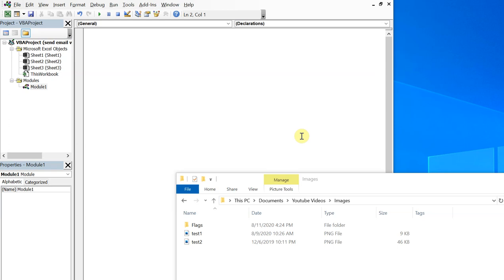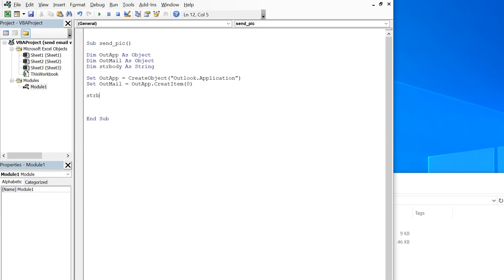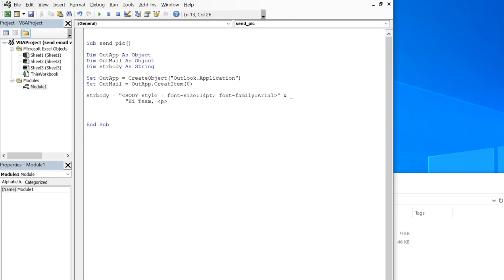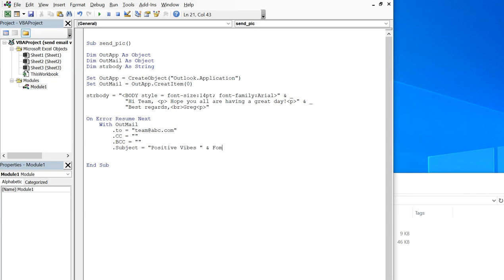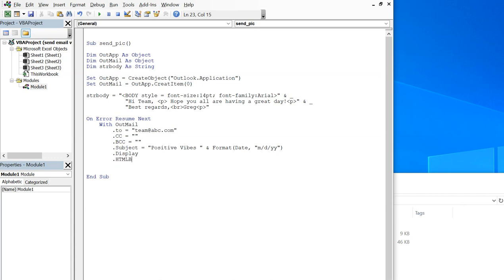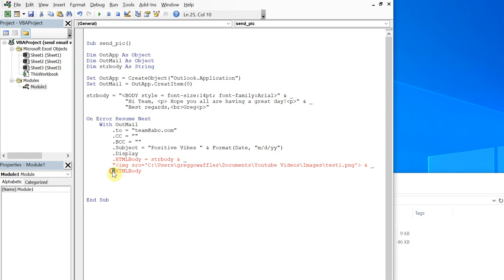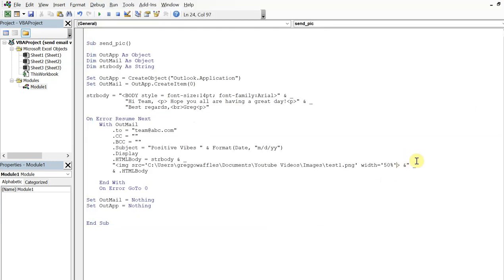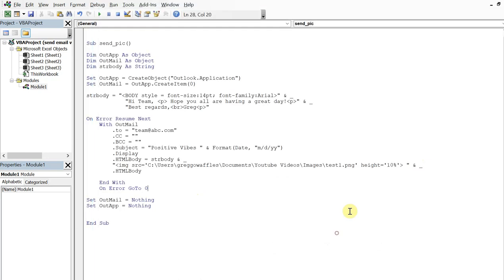Excel VBA Macro: Send Email with Embedded Image/Picture in Body (Step-by-Step Tutorial)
Excel VBA Macro: Send Email with Embedded Image/Picture in Body (Step-by-Step Tutorial). In this video, we go over how to use img src to embed an image in an email body and send a message through Outlook. We also go over how to adjust the size of the picture used with altering the height and/or width.